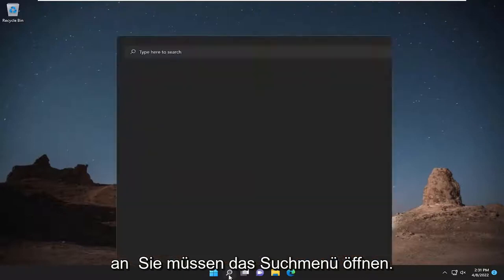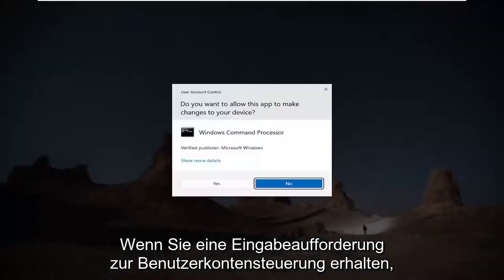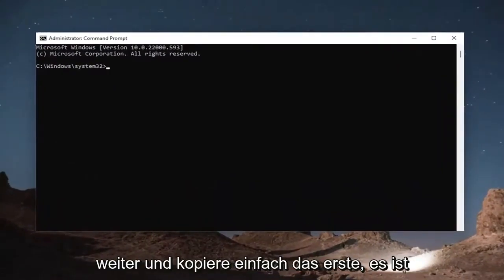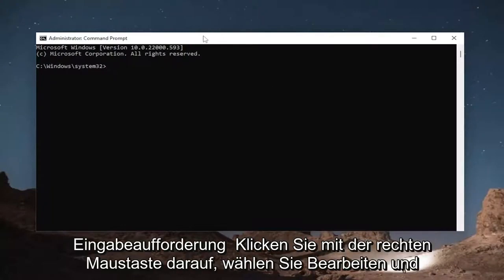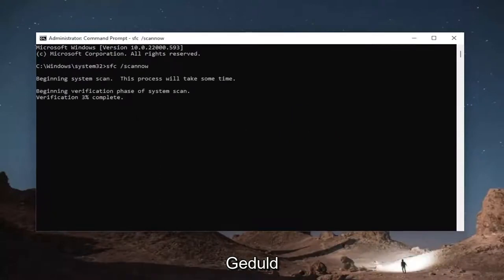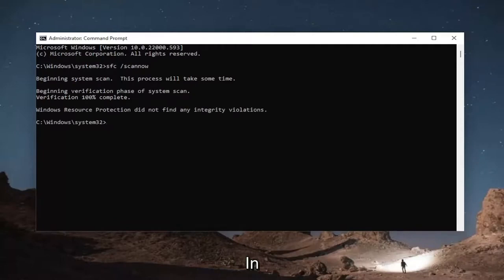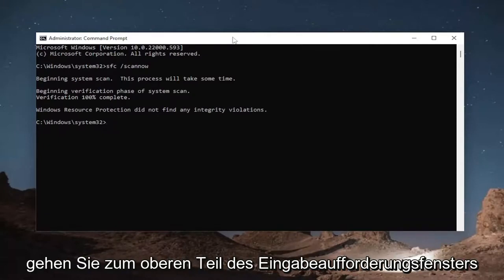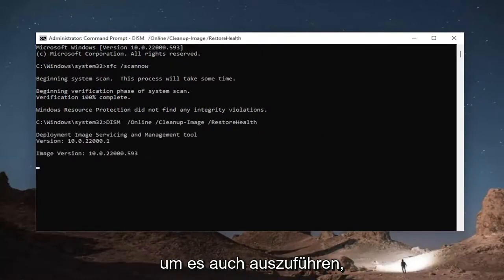Beheben des Bluescreen-Fehlers CRITICAL SERVICE FAILED unter Windows 11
Fix EVENT TRACING FATAL ERROR Bluescreen-Fehler unter Windows 11 [Tutorial]

Verwendete Befehle:
sfc /scannow

Die Fehlerprüfung EVENT TRACING FATAL ERROR hat einen Wert von 0x0000011D. Diese Fehlerprüfung weist darauf hin, dass das Ereignisablaufverfolgungs-Subsystem auf einen unerwarteten schwerwiegenden Fehler gestoßen ist. In diesem Tutorial stellen wir die am besten geeigneten Lösungen bereit, mit denen Sie versuchen können, das Problem erfolgreich zu lösen.

In diesem Tutorial behandelte Probleme:
Schwerwiegender Fehler der Ereignisverfolgung in Windows 11 behoben
Schwerwiegender Fehler der Ereignisverfolgung Windows 11
Ereignisverfolgung schwerwiegender Fehler RAM
Ereignisverfolgung schwerwiegender Fehler blauer Bildschirm

Blue Screen of Death-Fehler können sowohl von Hardware als auch von Software verursacht werden, daher ist es wichtig, diese Fehler so schnell wie möglich zu beheben. Fehler wie EVENT_TRACING_FATAL_ERROR können Ihnen viele Probleme bereiten, deshalb zeigen wir Ihnen heute, wie Sie diesen Fehler unter Windows 11 beheben können.